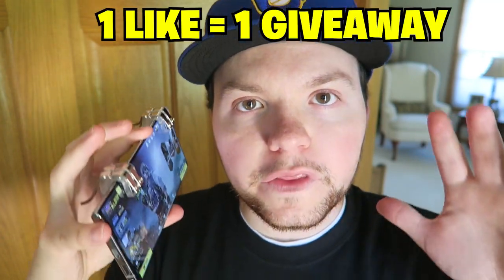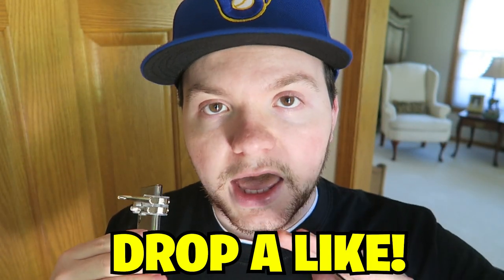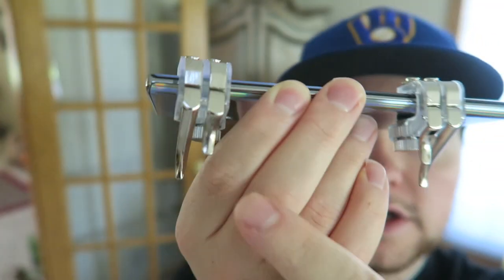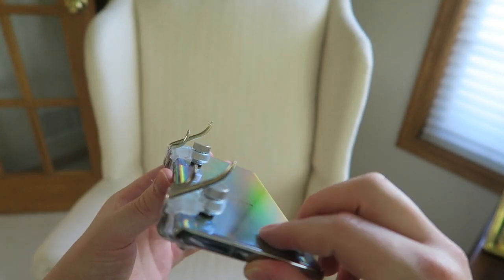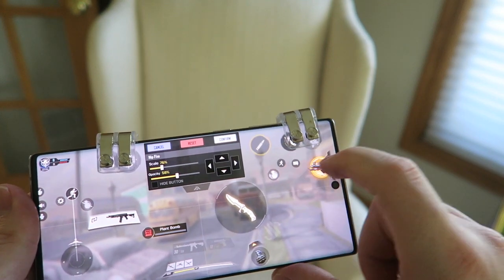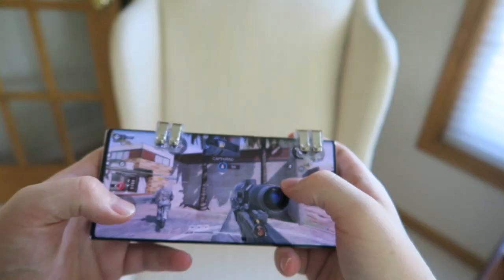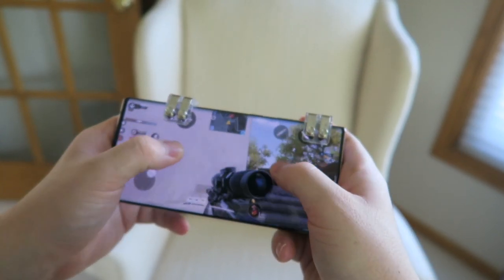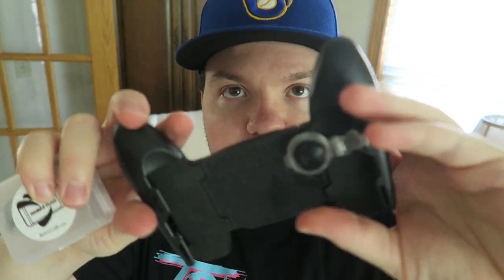THE BEST Call of Duty Mobile CONTROLLER... (Android/iOS)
THE BEST Call of Duty Mobile CONTROLLER.

This video I talk about how to use a controller in Call of Duty: Mobile. I discuss exactly the best call of duty mobile controller to use for android and ios. Many people ask how to connect a controller to CoD mobile, and this video shows exactly the best Call of Duty Mobile Android controller is. With Call of Duty Mobile controller support, we show why this educational Call of Duty Mobile tutorial of the best COD Mobile controller. If you want to have the biggest Call of Duty Mobile advantage, this Mobile CLAW Call of Duty Mobile controller is for you. With the Global Call of Duty Mobile release, this Call of Duty Mobile Android controller trigger released and the exact time for Call of Duty Mobile global release is october 1st. Thanks for watching today's Call of Duty Mobile video showcasing the best controller for Call of Duty Mobile gameplay. people asking how to connect ps4 controller to call of duty mobile or how to use xbox controller on call of duty mobile is not recommended.